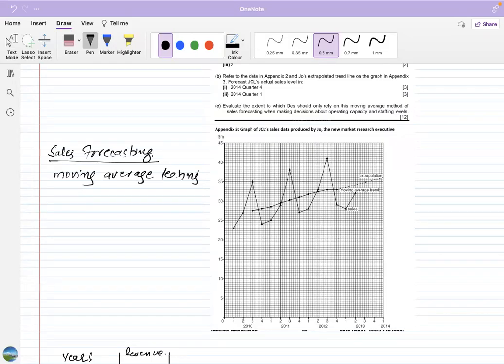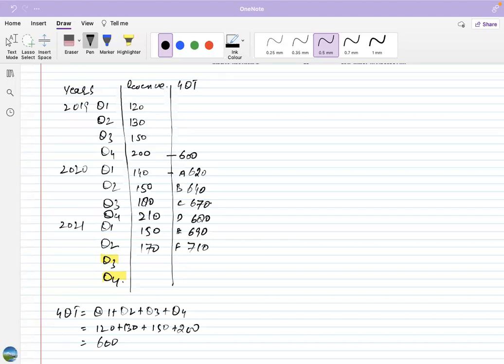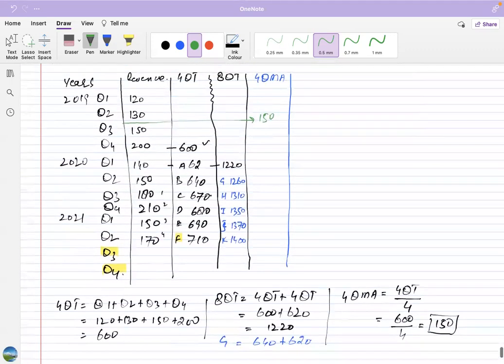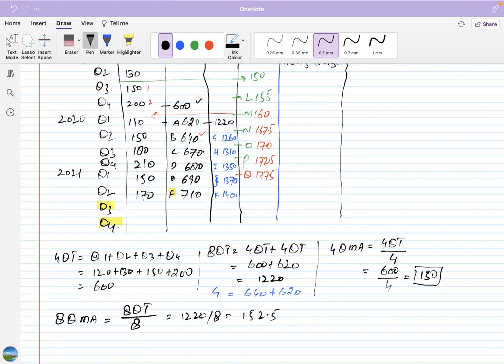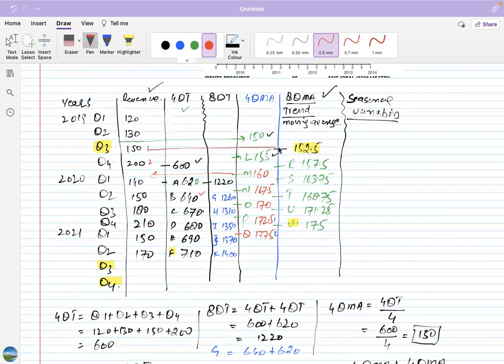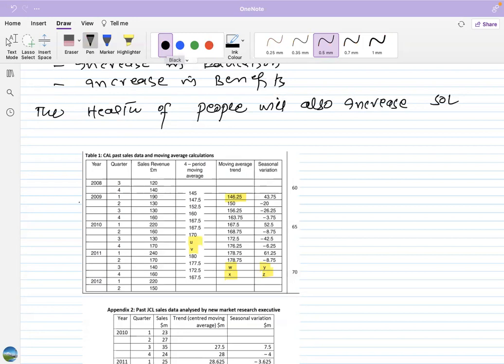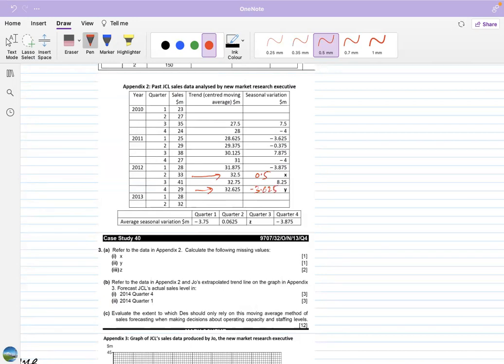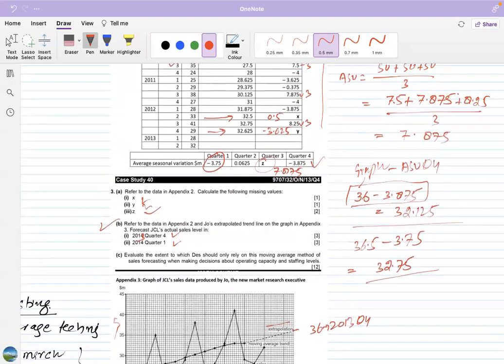A2 Level | Sales Forecast Techniques